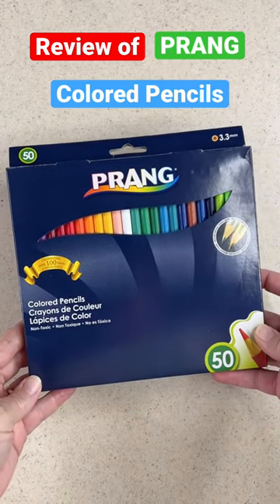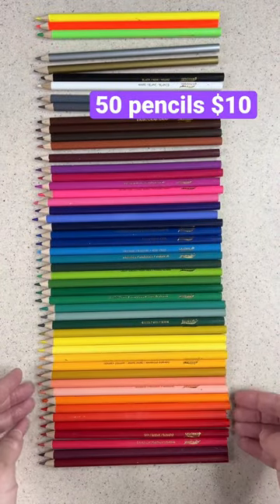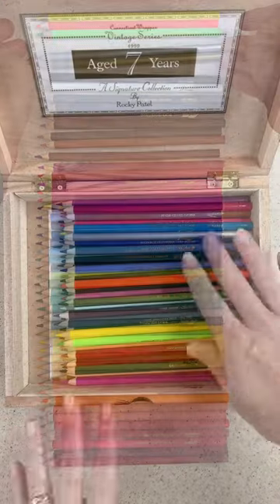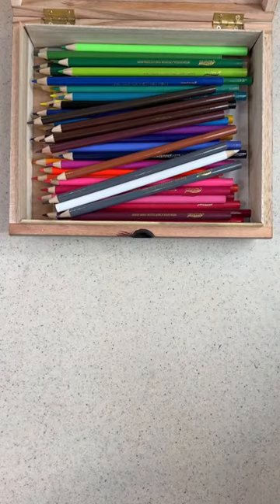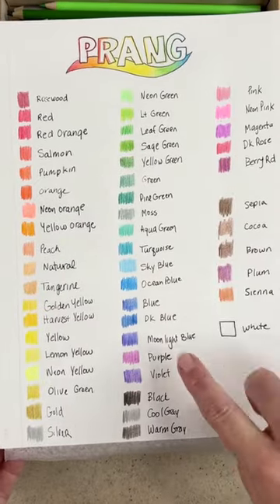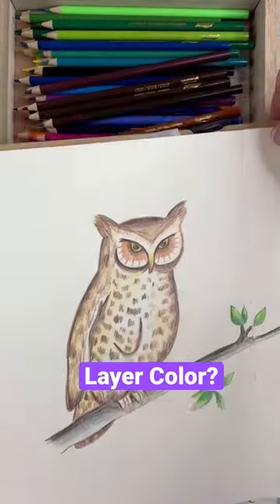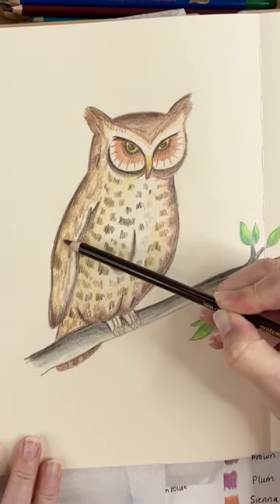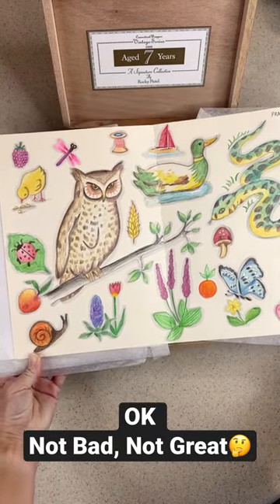PRANG Colored Pencils ✏️ Quick Review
Quick Review of Prang Colored Pencils. 😊